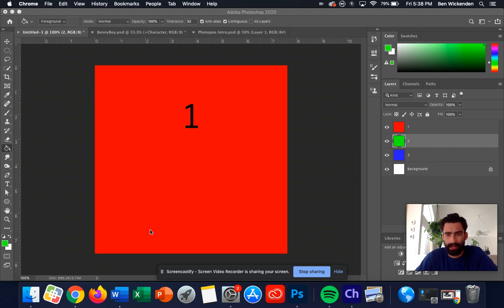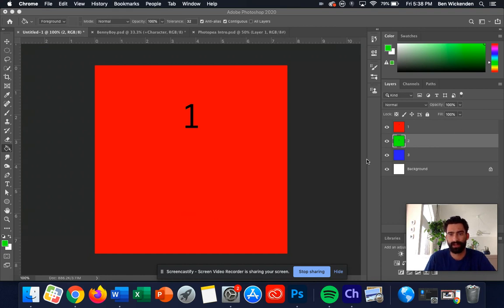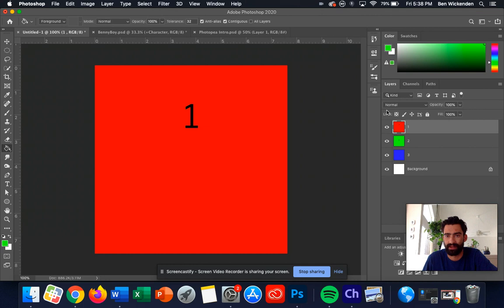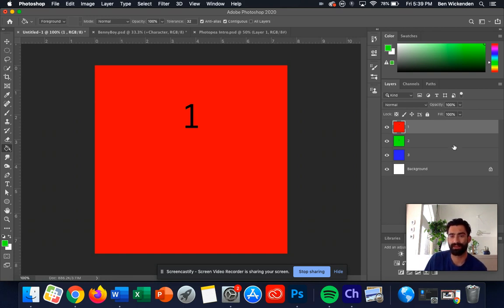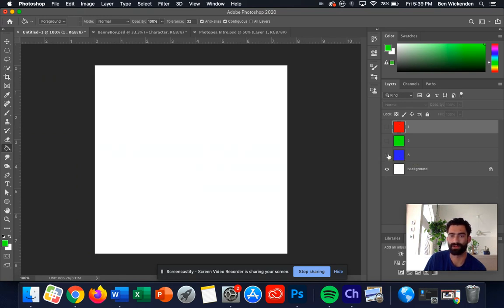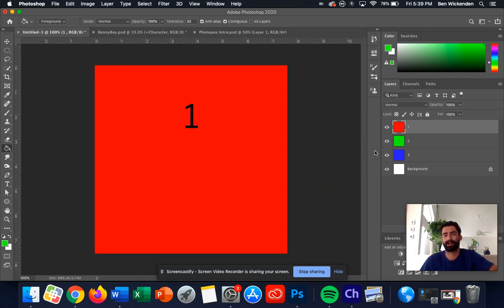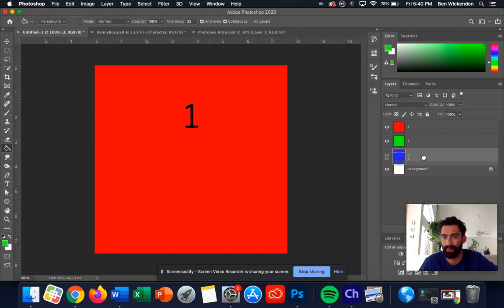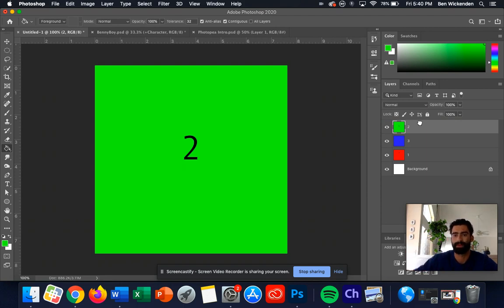Layers in Photoshop - 2 of 4